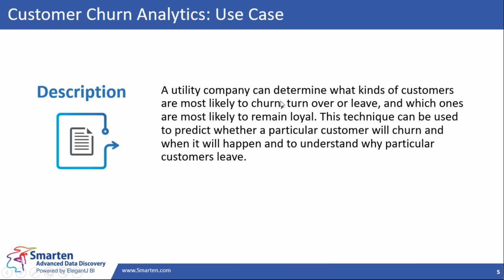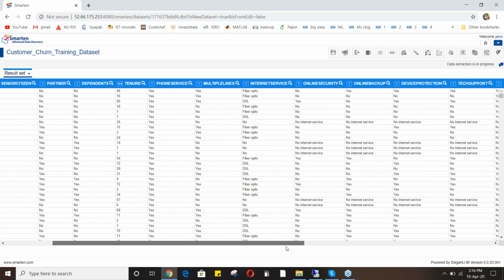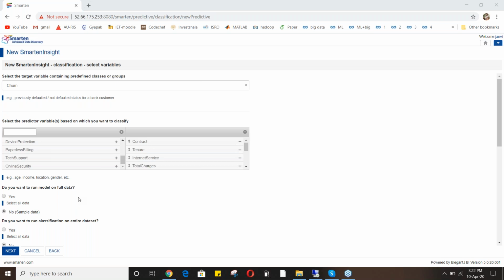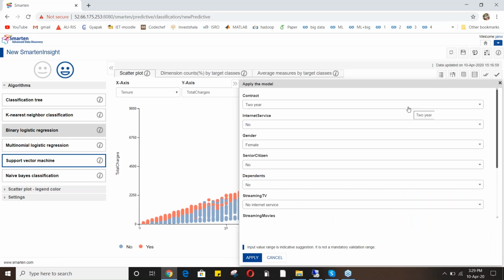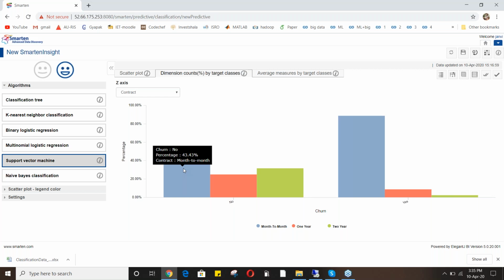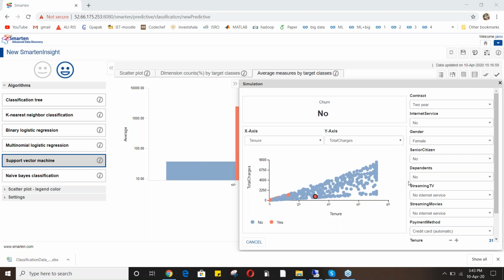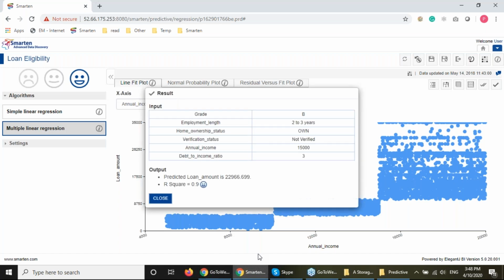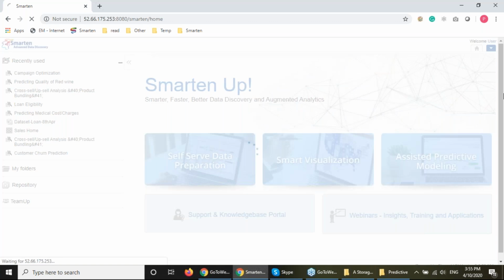Customer churn assisted predictive analytics for CDS for smarten:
This video will cover the below points:
1. Making Customer Churn Advanced Analytics using Smarten
2. Assisted Predictive Modeling: A brief overview of some more examples.

for more details.